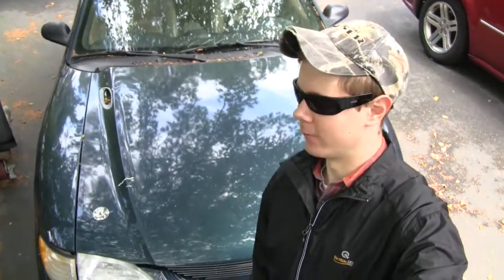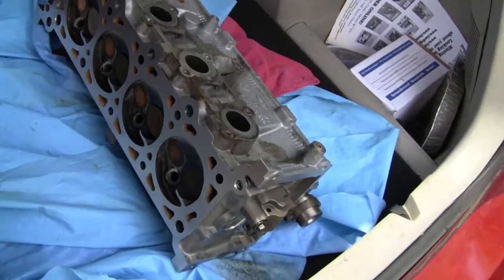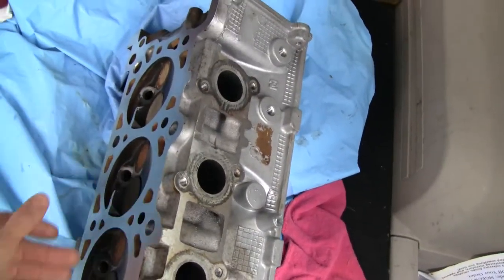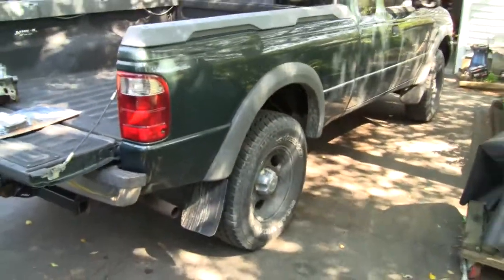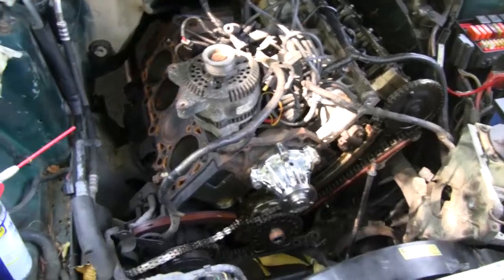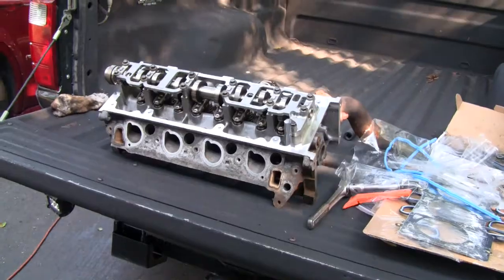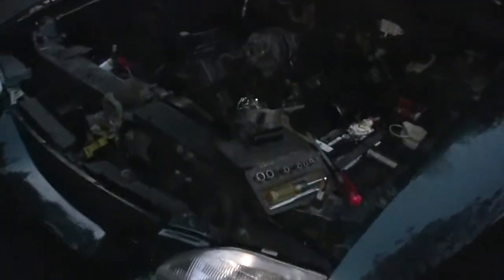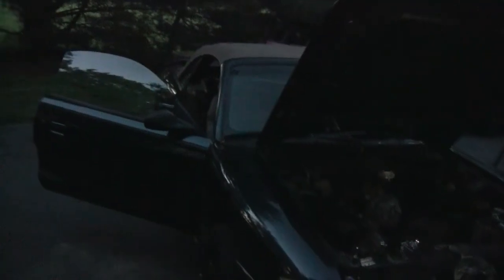MUSTANG ENGINE REASSEMBLY (4.6 SOHC)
Reassembling the Mustang engine after having found a warped head.